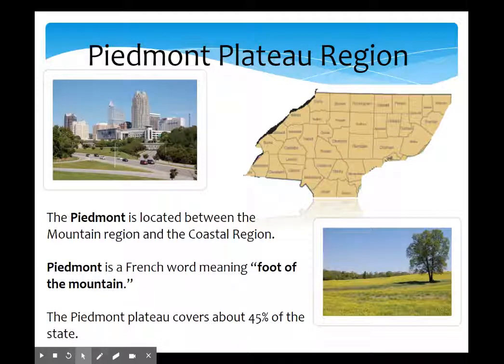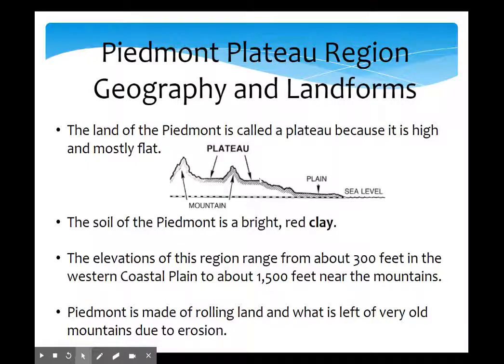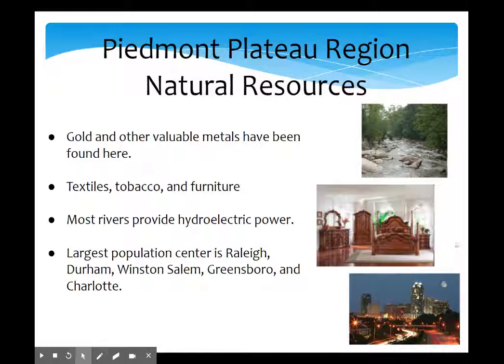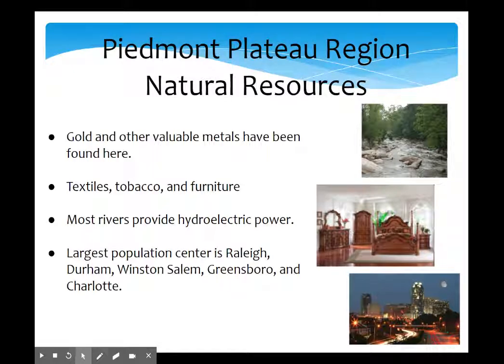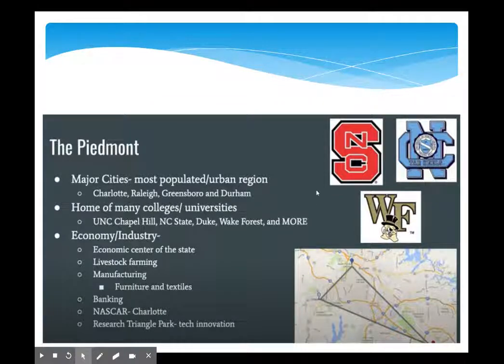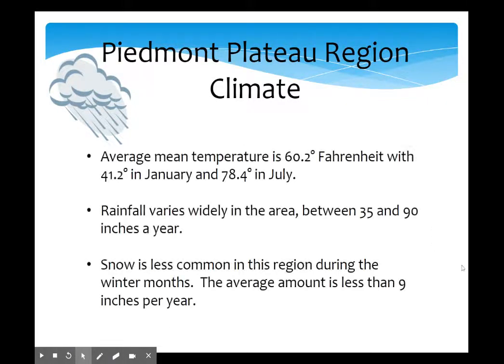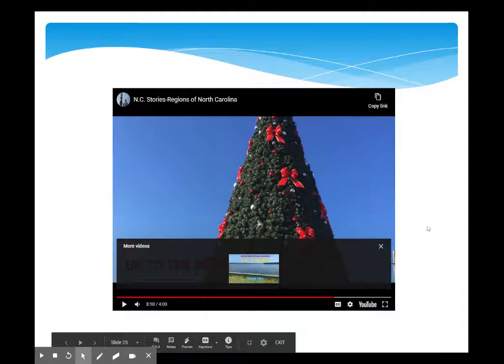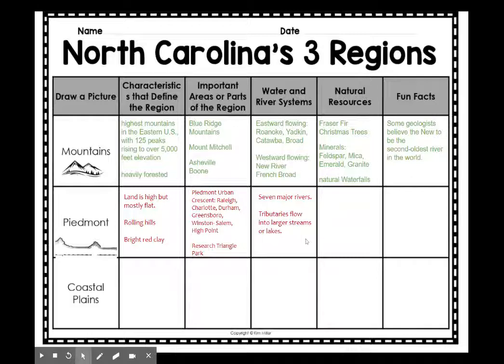Let's Explore NC Regions - Piedmont